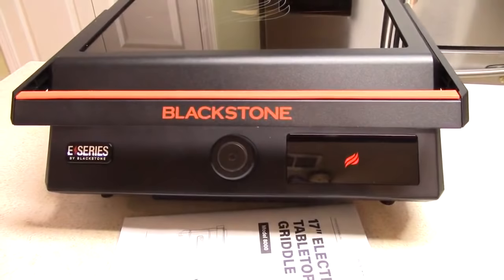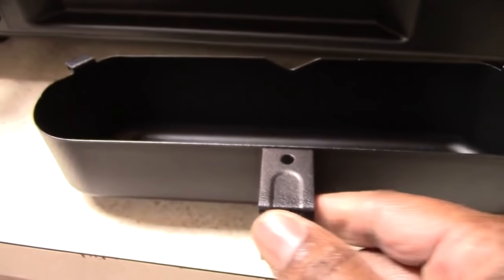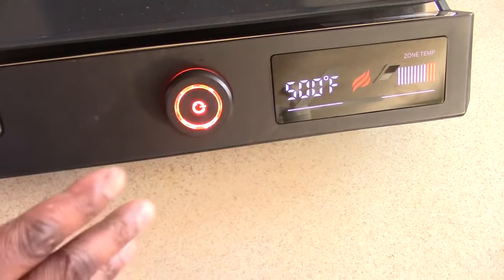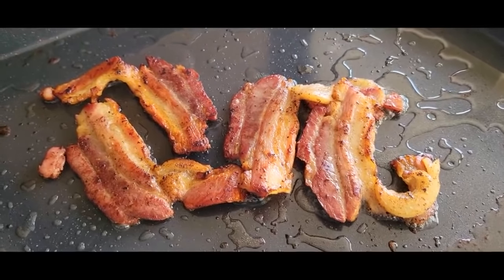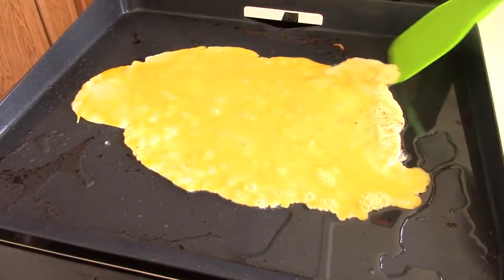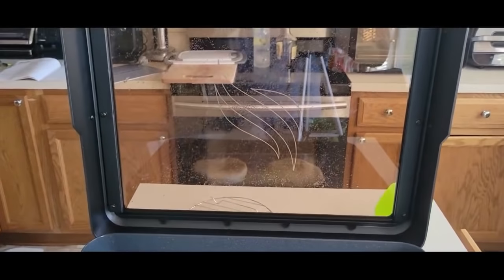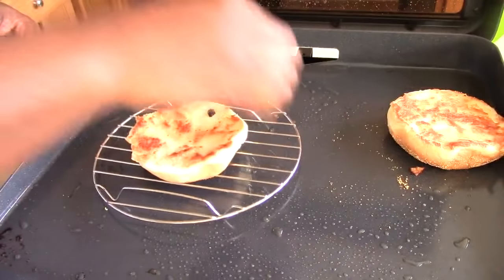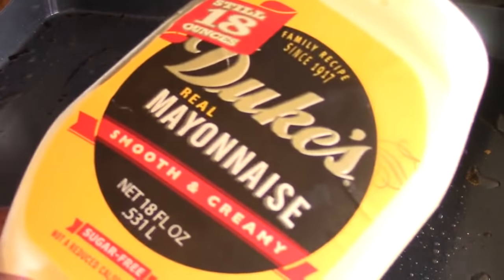Blackstone E-Series 17inch Electric Tabletop Indoor Griddle With Hood First Look & Cook & Clean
600w 17inch Blackstone Indoor Electric Griddle titanium ceramic coated surface
7.5inch rack